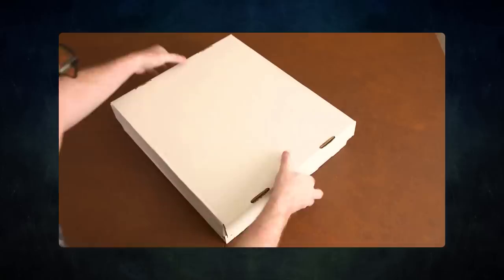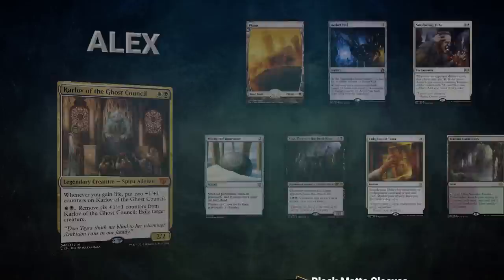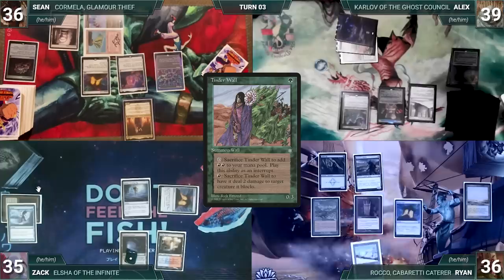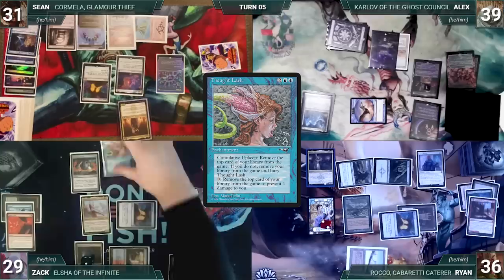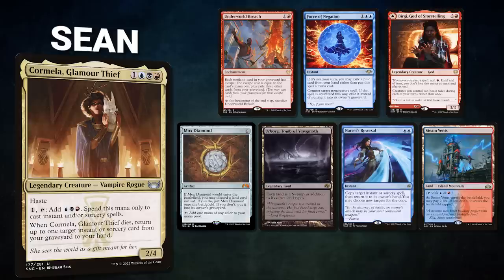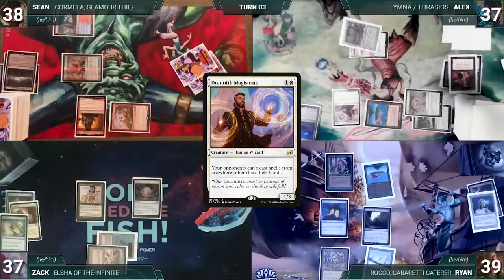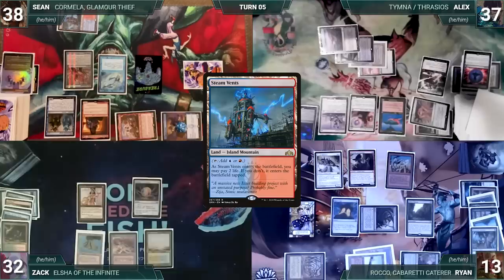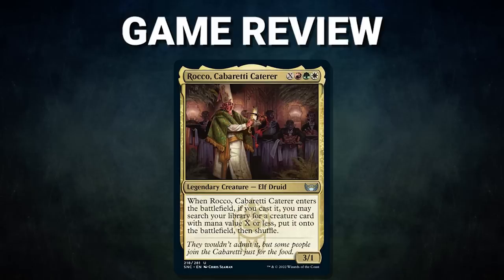Cormela vs Karlov vs Rocco vs Elsha | CEDH Gameplay